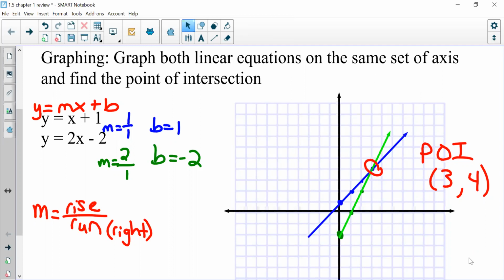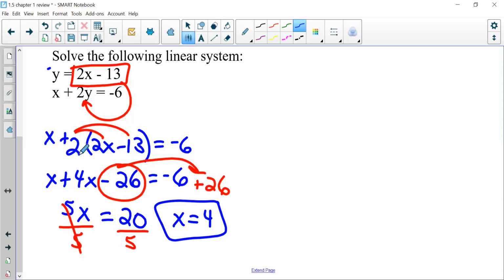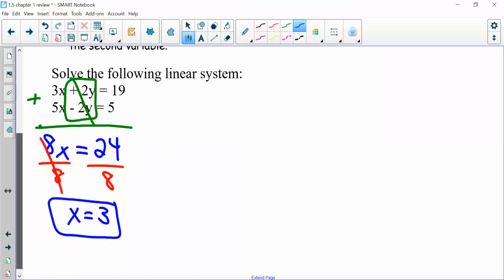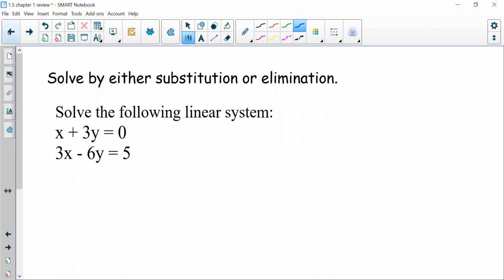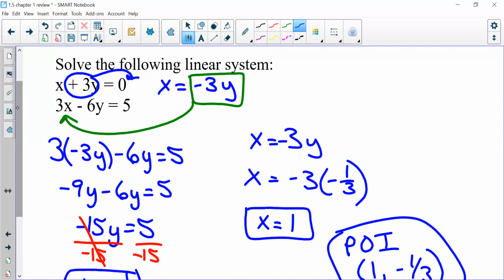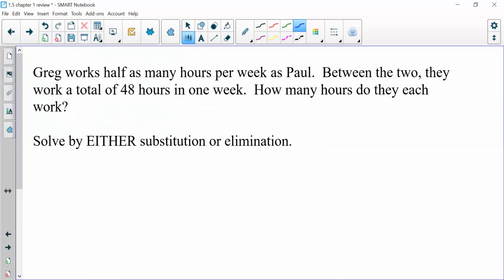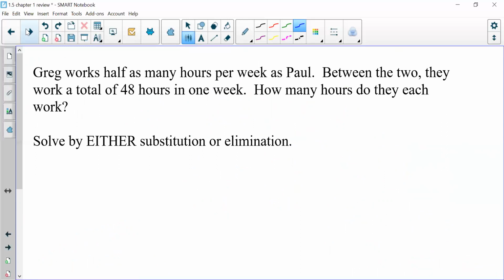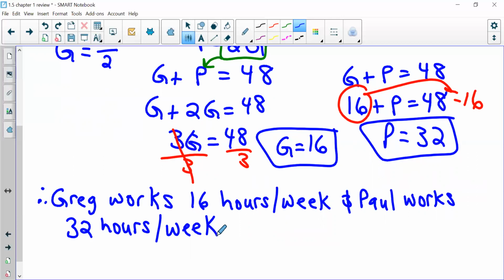Chapter 1 Review lesson part 1